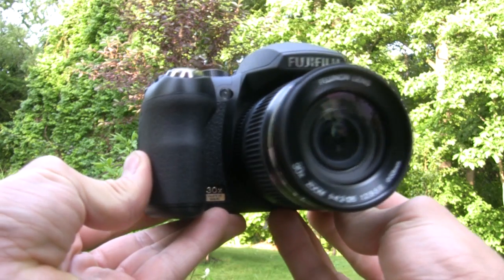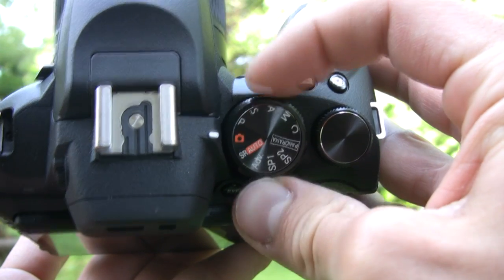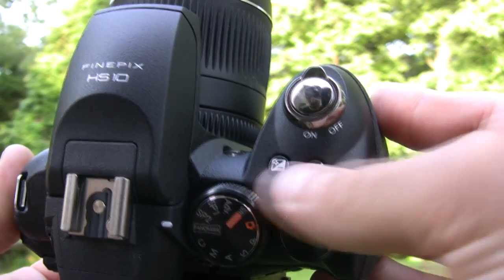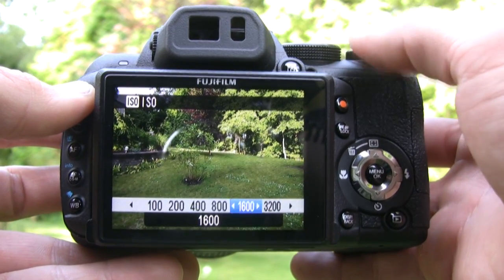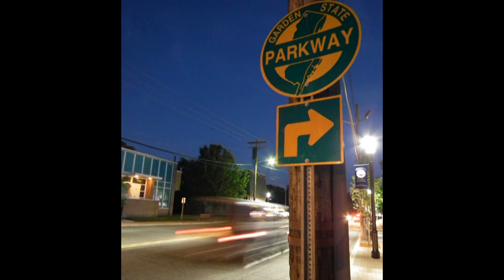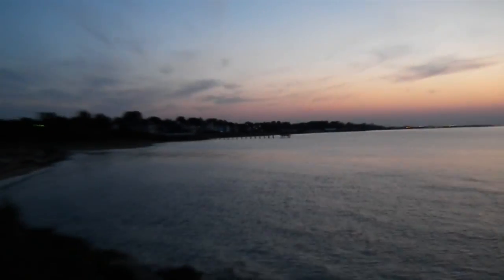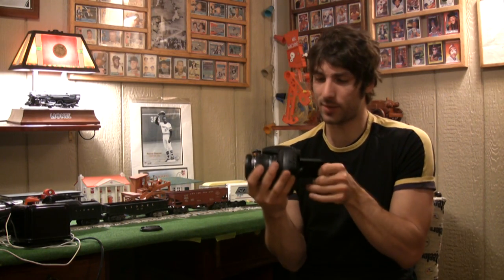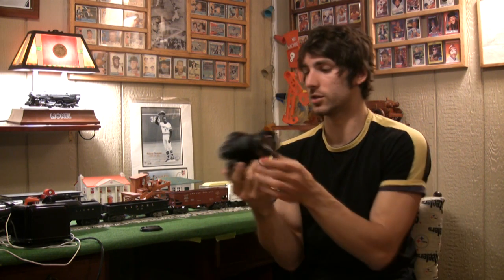Fujifilm Finepix HS10 Review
Fujifilm was reaching for the sky with the Finepix HS10, and we were actually able to reach the moon with its 30x optical zoom. 30x is the current pinnacle of the zoom totem pole, and we also get a 24mm wide-angle lens to give the Fujifilm Finepix HS10 a more versatile focal length. Let's also add in a plethora of external controls coupled with a full manual adjustment suite, oodles of Scene modes, 1080p HD video, Casio-emulated slow motion video, and our heads start to spin. Fujifilm jammed in a 1/2.3-inch BSI CMOS sensor—that stands for Back Side Illuminated. We've heard of back illuminated sensors, but we're not entirely sure what Fujifilm is doing with its backside. At the end of our journey with this monstrosity, we were impressed in certain departments, but had reservations in others.